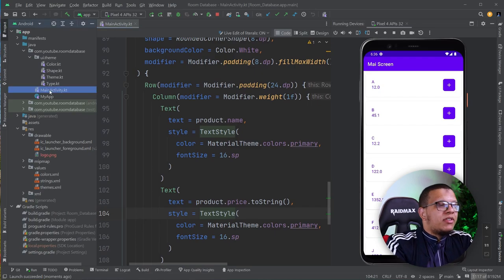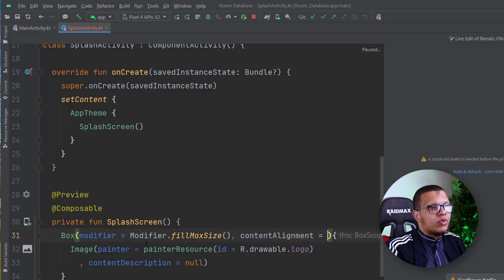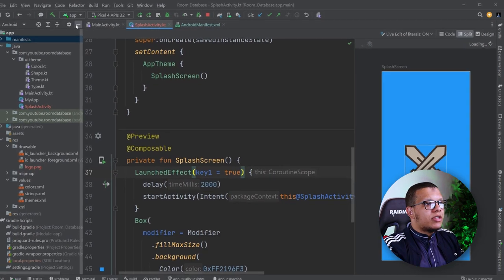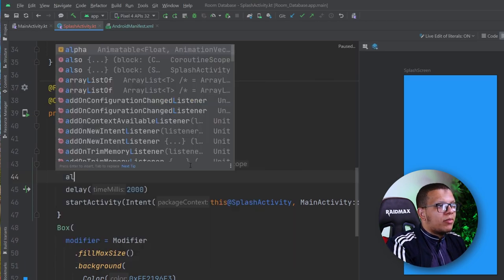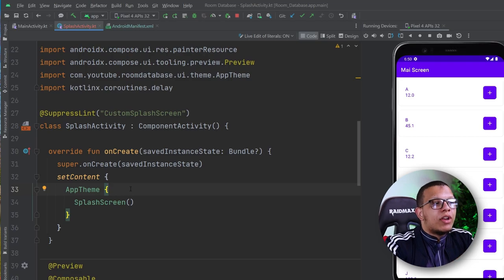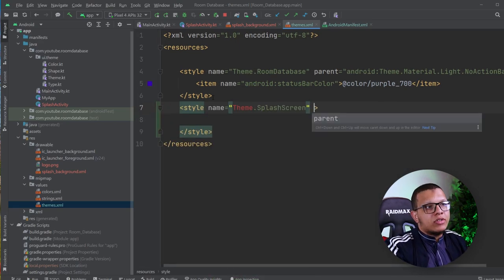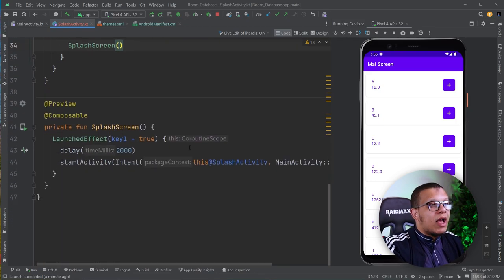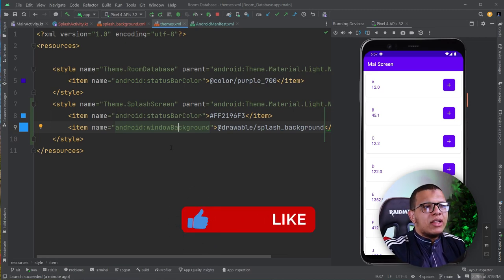Android Jetpack Compose: The Perfect Splash Screen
In this video, we will learn how to create the perfect splash screen for Android using Jetpack compose. We will also explore the challenges that come with existing approaches and ultimately find the ideal solution.